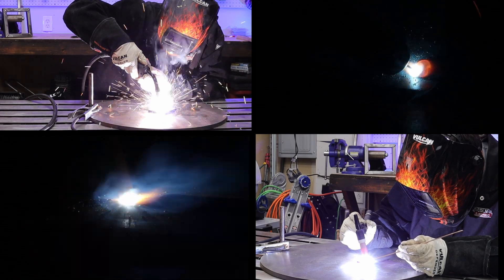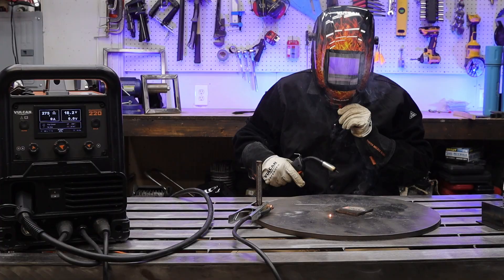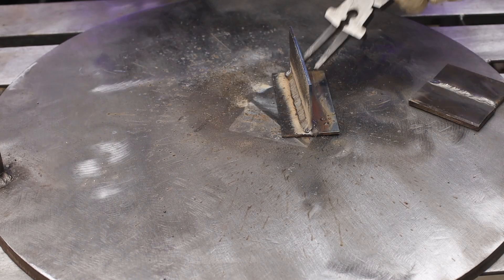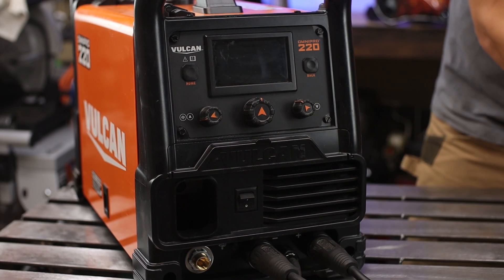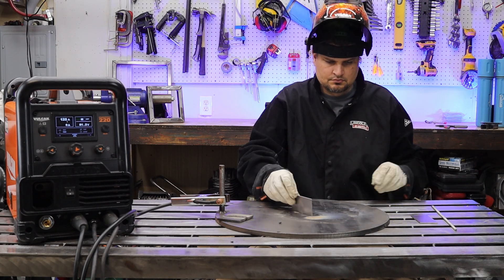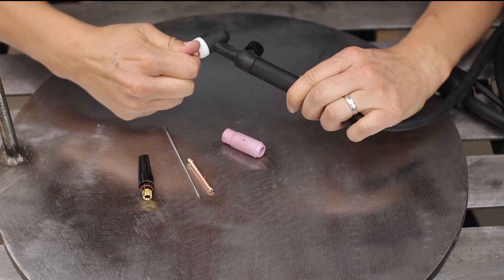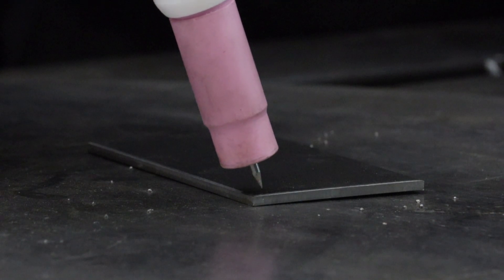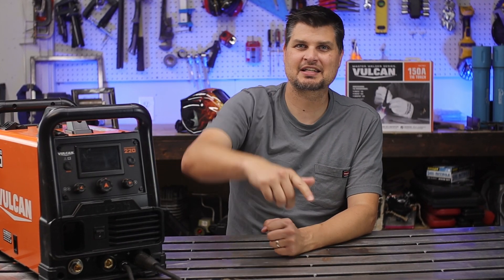Harbor Freight Welder Vulcan Omnipro 220// FLUX MIG STICK TIG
Testing out the Harbor Freight OmniPro 220 WELDER synergic settings.
Setup Test and Review!

Welder Tools and Supply:
Welding Gloves

More info on the Welder:
The OMNIPRO™ 220 Industrial Multiprocess Welder is a top of the line multiprocess welder that is lightweight, powerful and intuitive. Just set material thickness, process type, and the rod or wire diameter, and you’re ready to weld. Versatile and rugged, this high output multiprocess welder takes your welding to the next level whether it’s MIG, Stick (DC), TIG (DC), or Flux-core welding. This powerful machine is ready for any job in the shop or jobsite. Weld a wide range of materials with a fast, easy set-up and full color display. WELD ON THE JOB, PLUG IN ANYWHERE – Plug into any power supply with the included power cables. SYNERGIC SETTINGS – The welder does most of the work. The user-friendly interface makes set-up a snap with easy to access advanced options. HIGH OUTPUT – The OMNIPRO™ 220 gives you the power to tackle the biggest jobs with ease and confidence.

    True multiprocess power source for MIG, Flux-core, DC TIG and DC Stick welding
    132 pre-loaded welding programs for easy setup
    Exclusive memory feature for instant recall of critical welder settings
    Best-in-class 4.3 in. LCD display for process selection and advanced controls
    Weighs only 49.00 lb. - ideal for shop or field use
    Dual voltage technology capable of 120V or 240V input
    Spool gun ready - no adapter required
    Industrial grade cast aluminum drive system
    Inverter technology for highest quality output and maximum efficiency
    120V and 240V power cords included